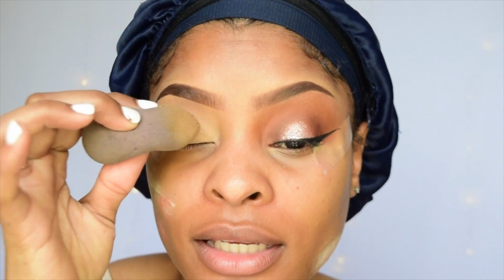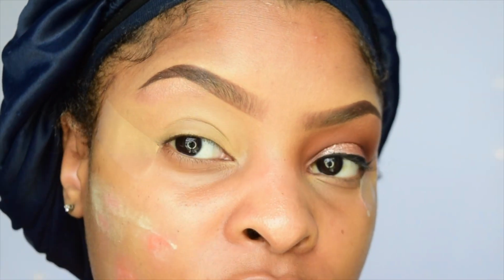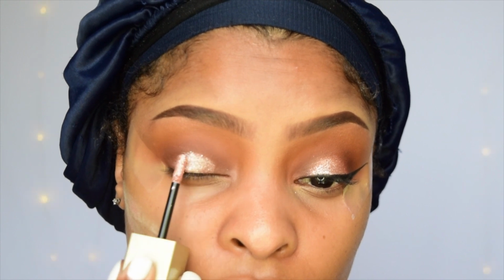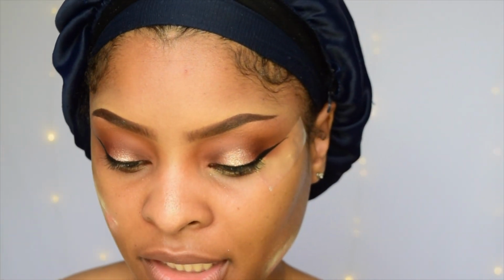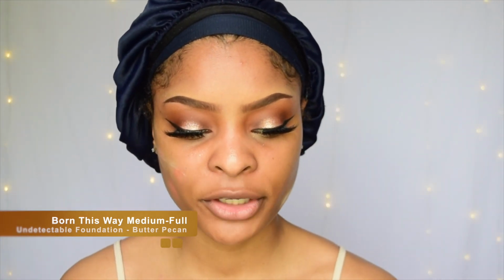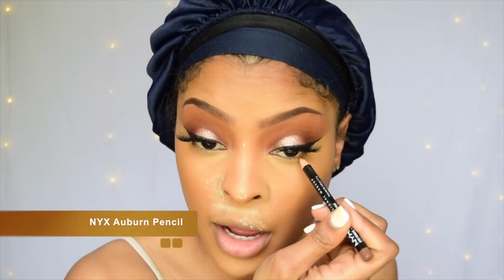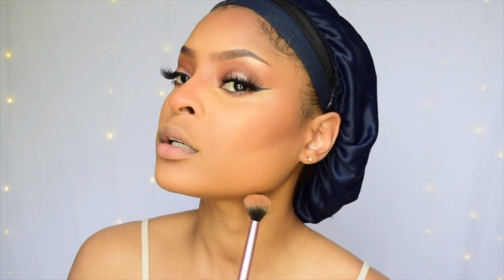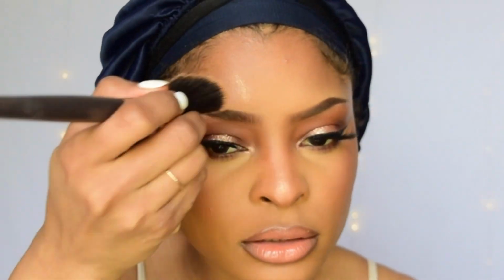VALENTINE'S DAY "DO'S & DONTS" | GRWM | Killa Kryss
Happy Valentine’s Day My Loves ❤️
♕ Products Used:
(Will be listing soon)

♕ F.A.Q.
Name - Krystal
Ethnicity - Jamaican
Height- 5'5
Location- New York/Philadelphia
Age- 23
Camera: Nikon D 5300 - (Kit Lens) - If you get this camera, get an auto focus lens.